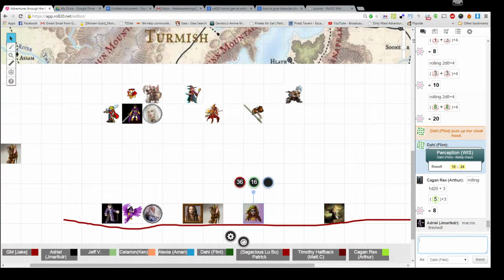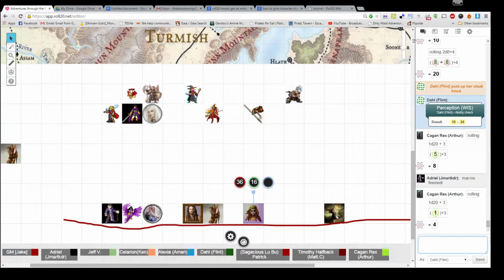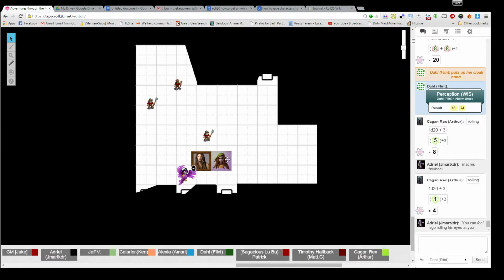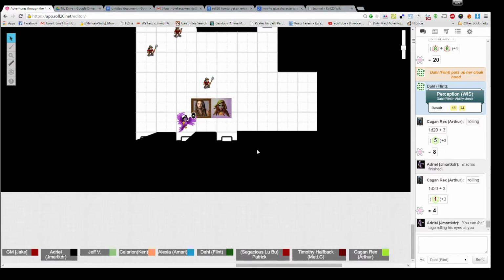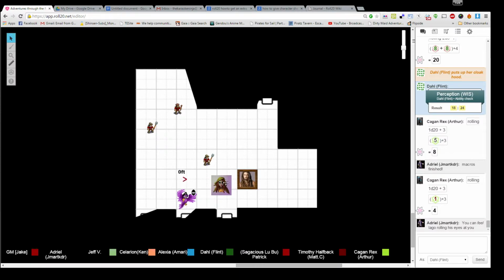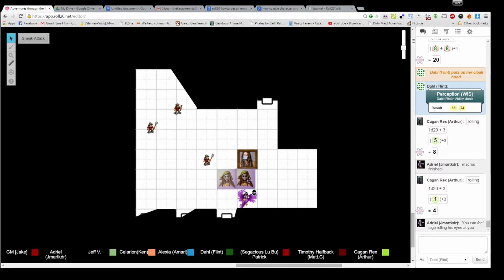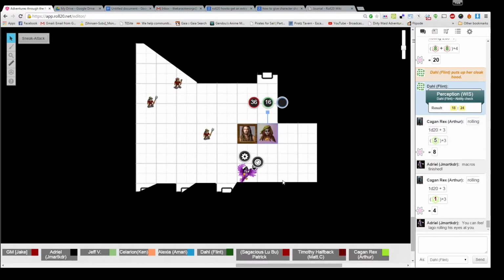D&D 5E - Adventures through the Forgotten Realms - 4 / 16